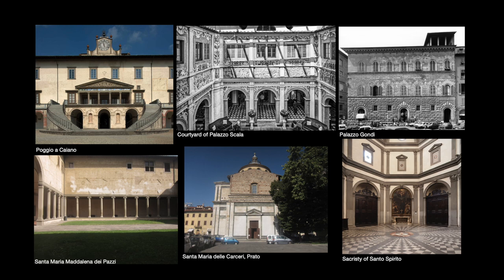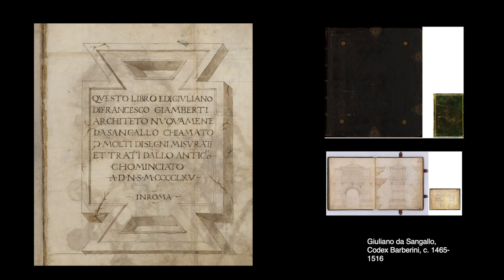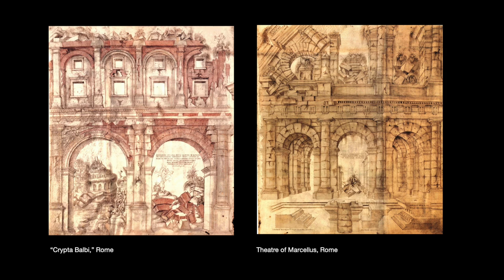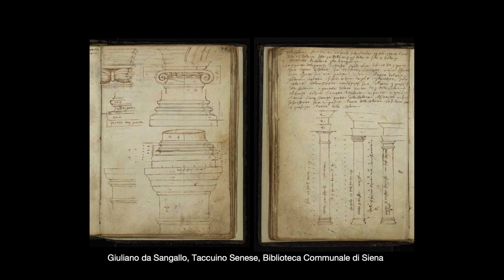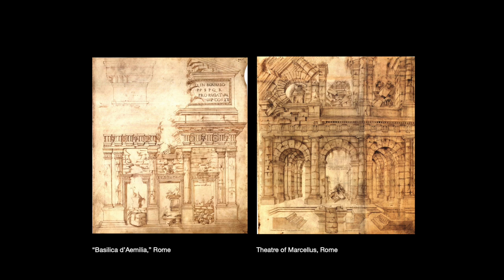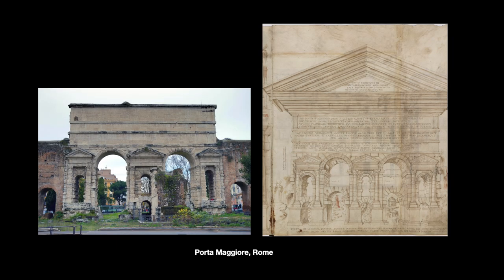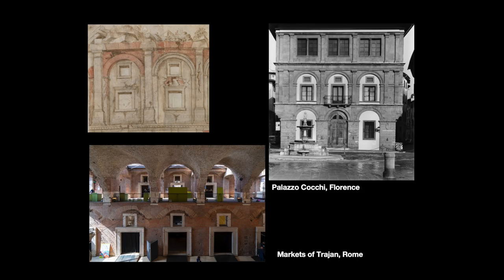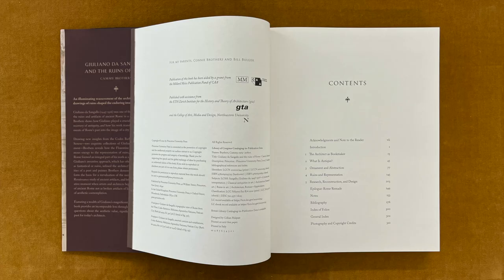Giuliano da Sangallo and the Ruins of Rome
In this video Cammy Brothers presents her book Giuliano da Sangallo and the Ruins of Rome published by Princeton University Press, an illuminating reassessment of the architect whose innovative drawings of ruins shaped the enduring image of ancient Rome.

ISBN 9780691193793